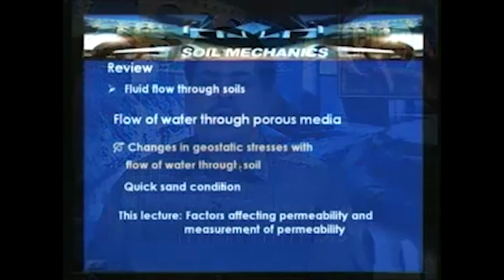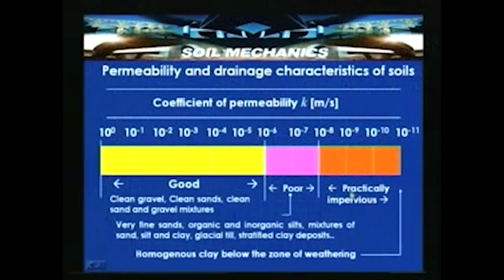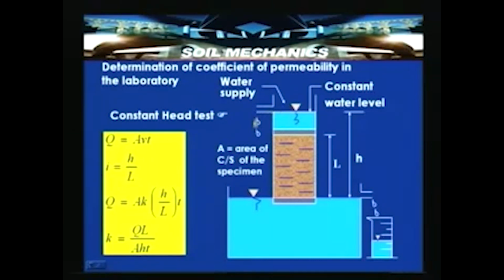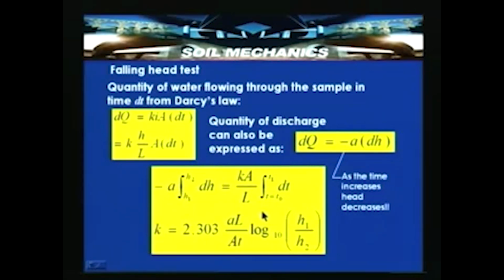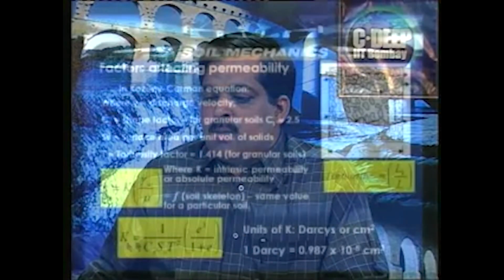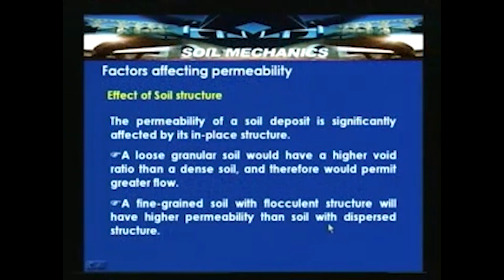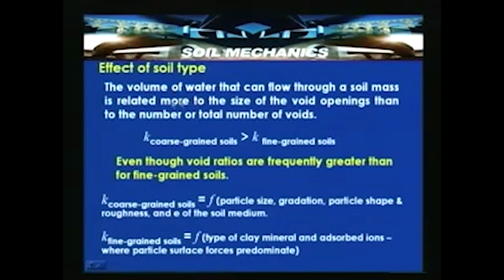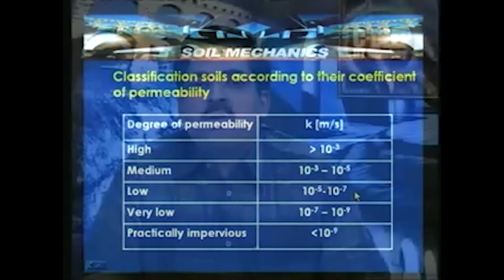Flow of water through soils - IV